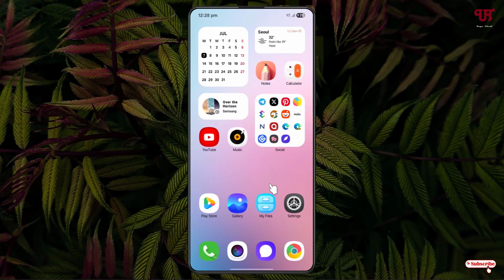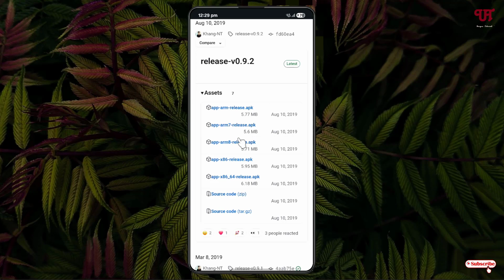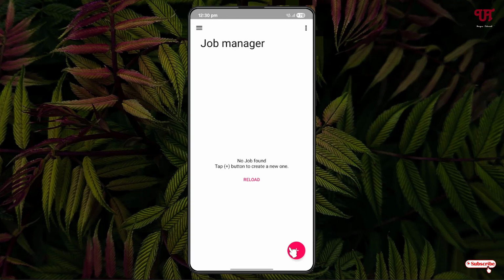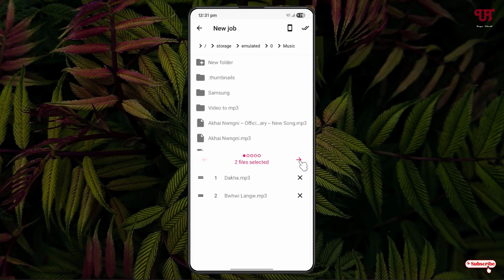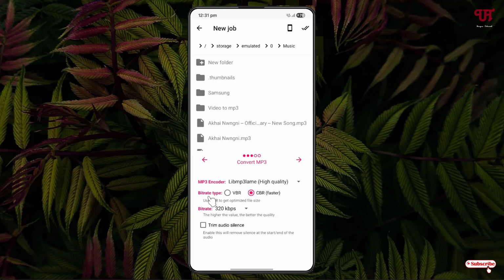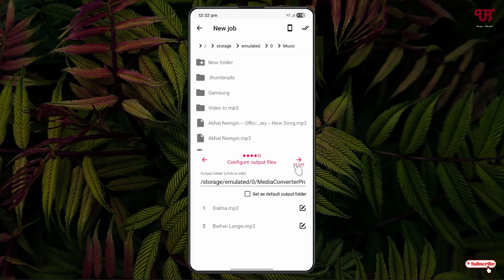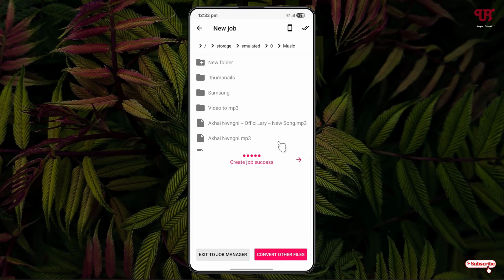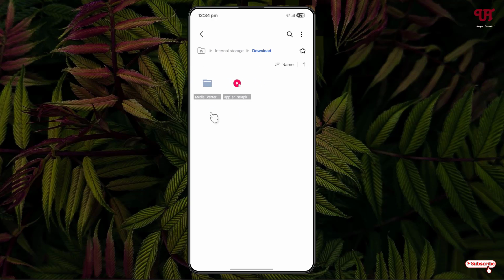Best free Audio File Converter for any Android smartphones and tablets.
This video tutorial is all about Best free Audio File Converter for any Android smartphones and tablets.